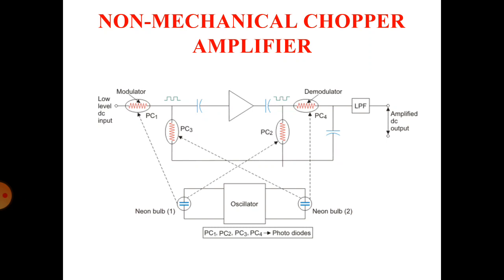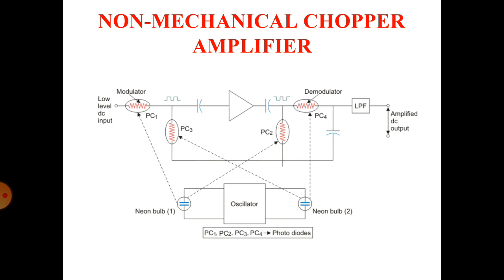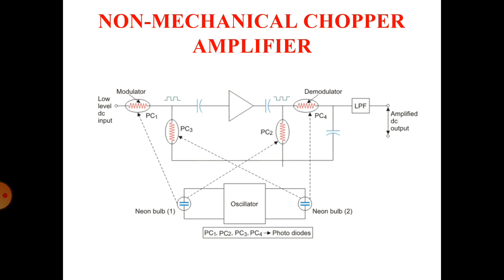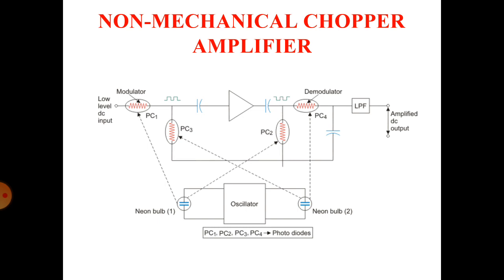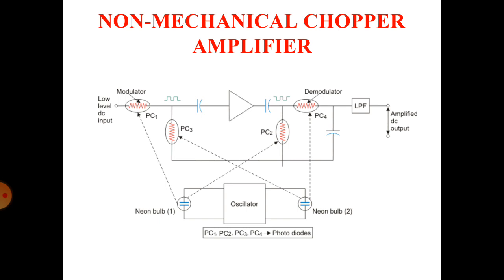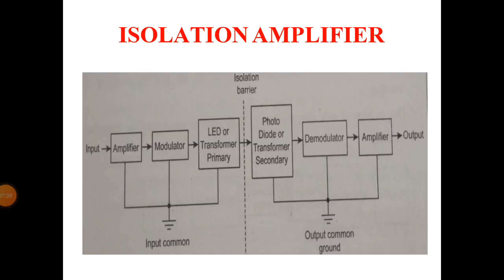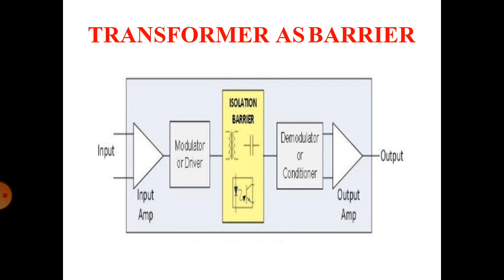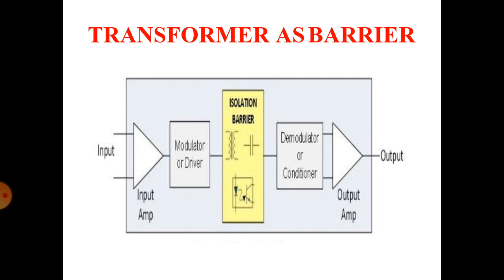OMD551 BASICS OF BIOMEDICAL INSTRUMENTATION UNIT 3